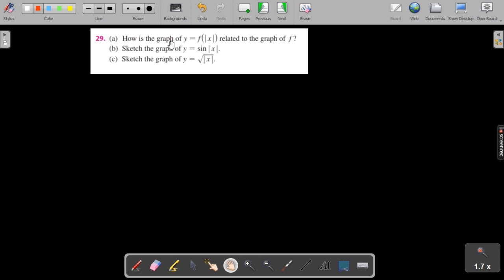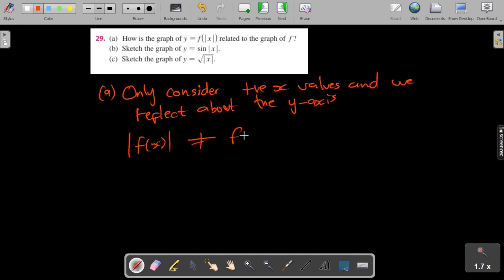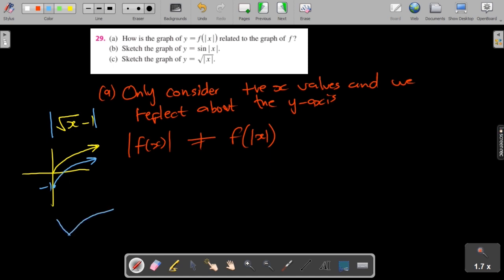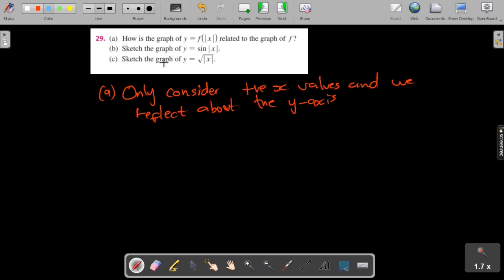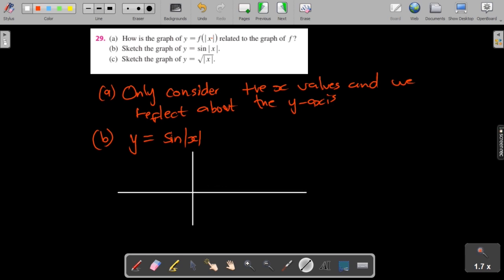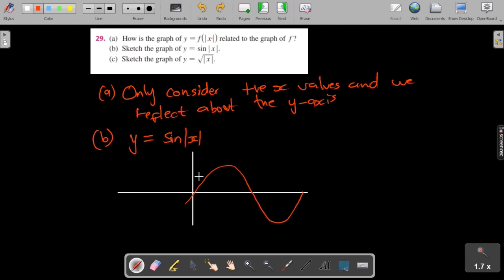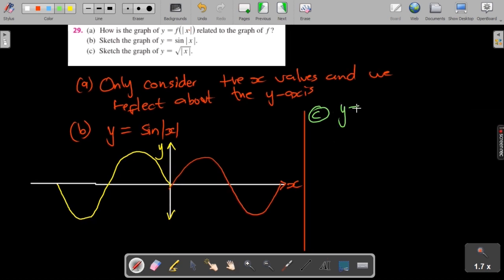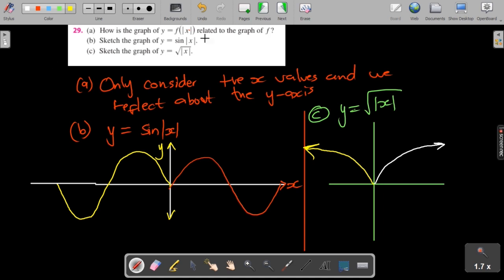1.3 Exercises 29 | Calculus: Early Transcendentals 8th Edition | Khetz Tutorials